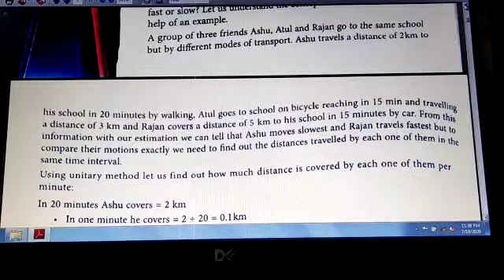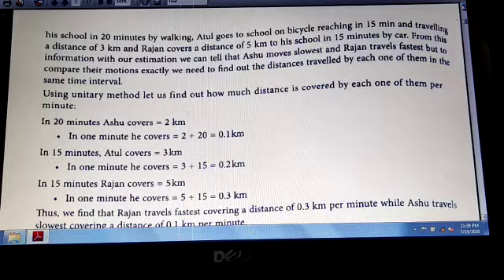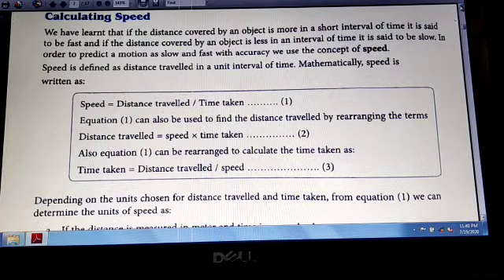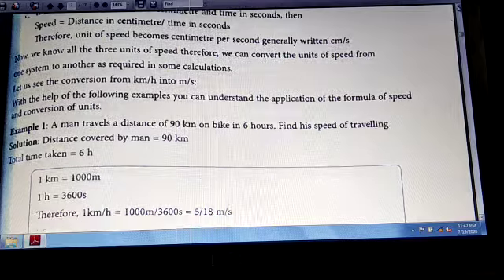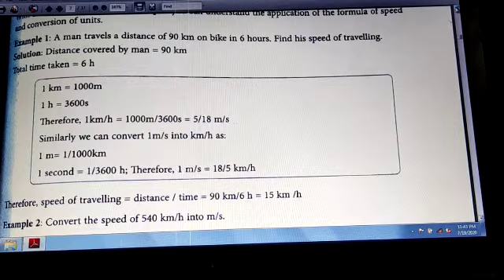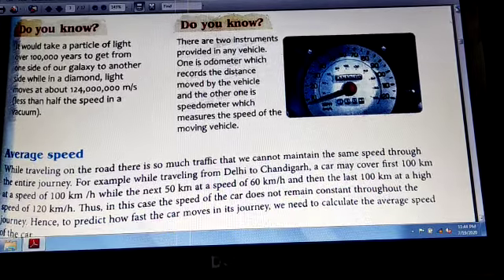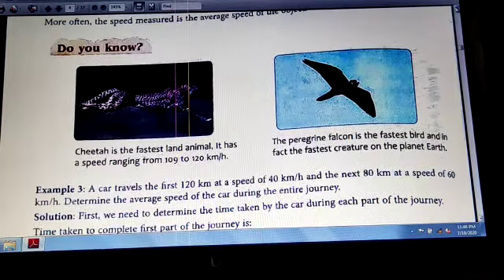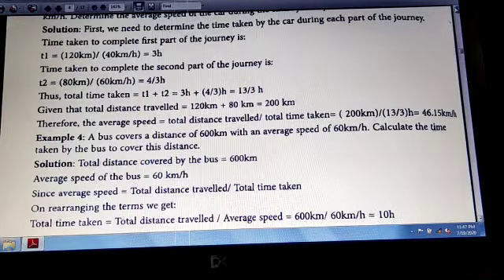Speed-Science-Part-9-27-7-20-By Shivani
Class-VII